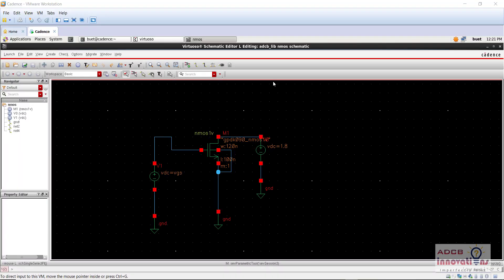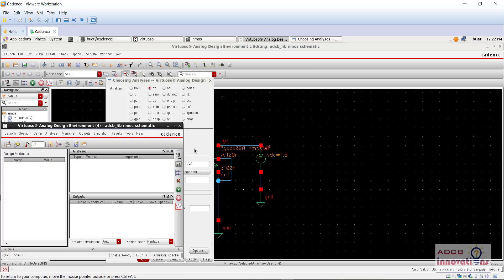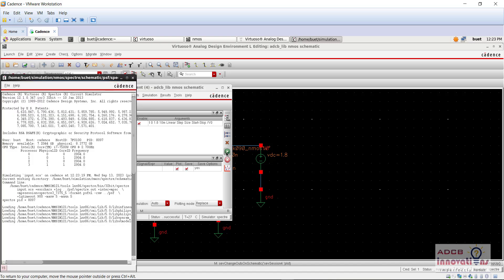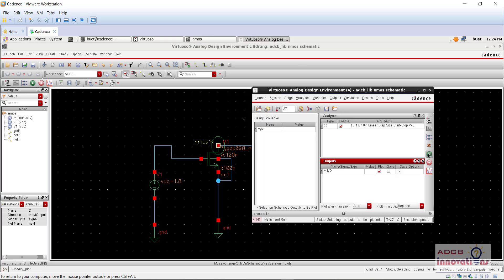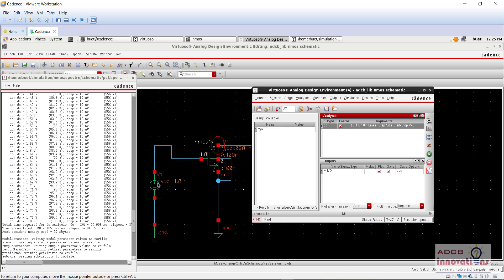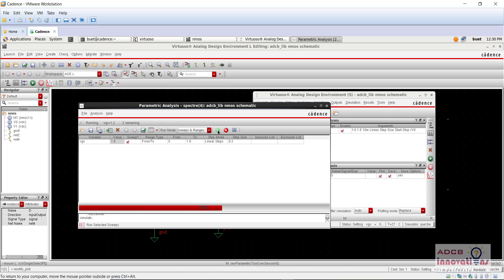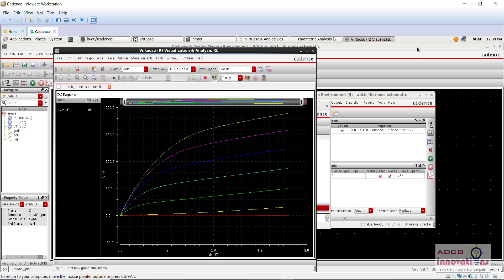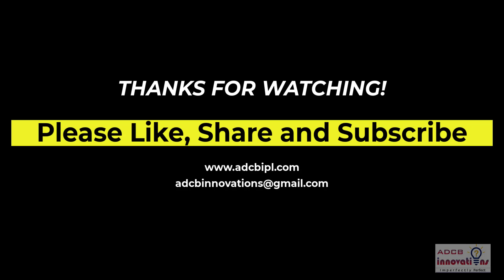NMOS I-V Characteristics using Cadence Virtuoso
In this video we will plot the I-V Characteristics using cadence virtuoso i.e.:
1) Id vs Vds
2) Id vs Vgs
3) Id vs Vds for different values of Vgs

Since the content in this video is not clear we have uploaded a new video
Kindly provide us the feedback in the comment section